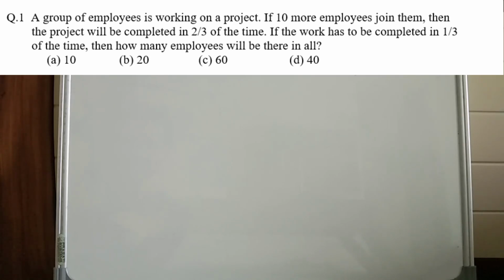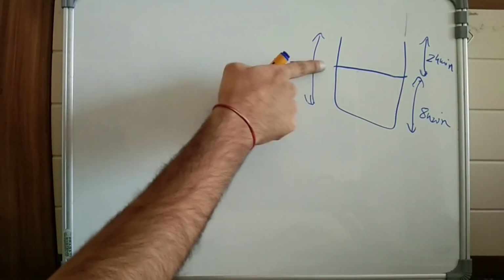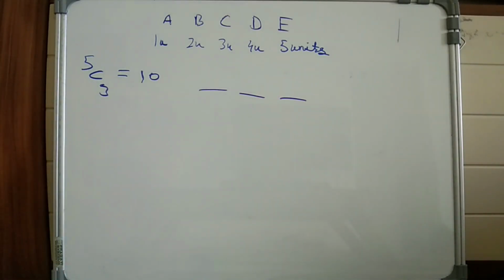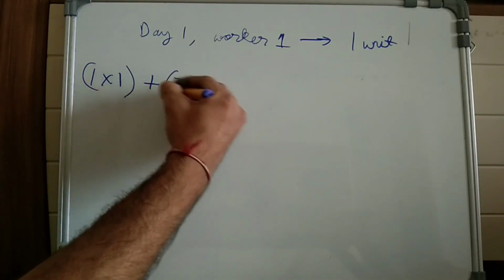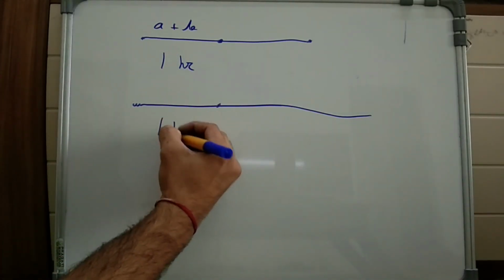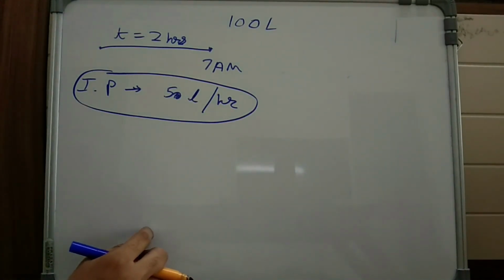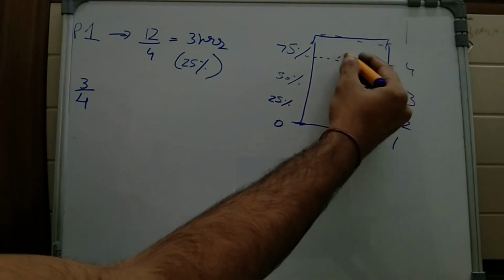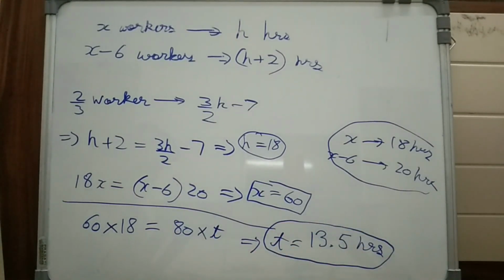Every type of Time and Work questions || Arithmetic || CAT | Quantitative Ability | Quants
time and work all type questions | time and work types | time & work questions | time and work cat questions

This video contains each and every type of Time and Work questions.
Conceptual questions are included for time and work practice.

Can follow on Instagram- @mechanchy8135